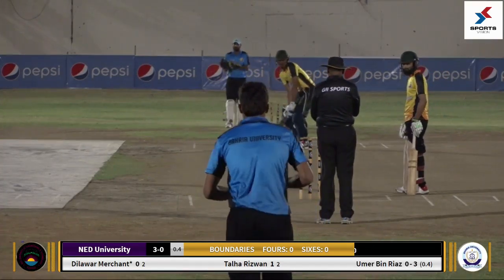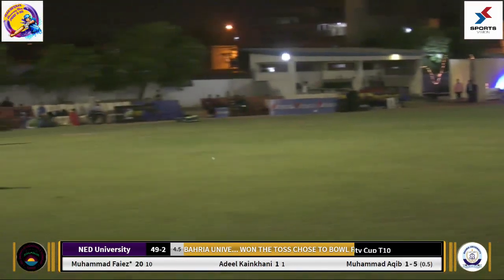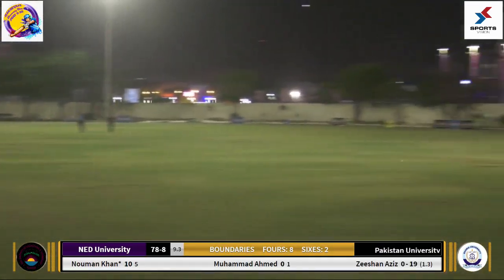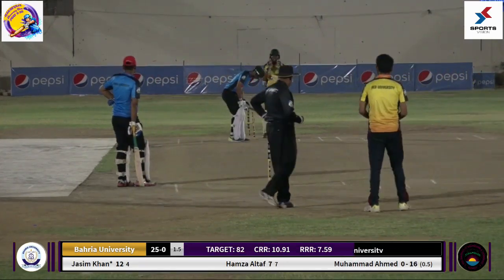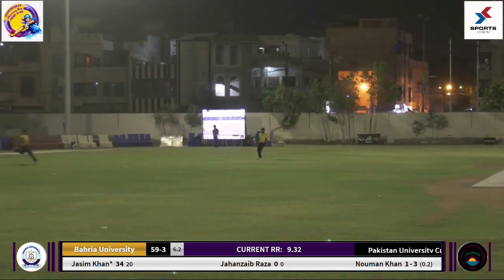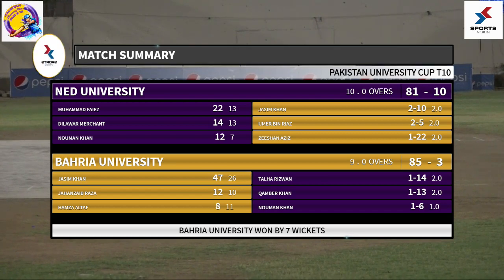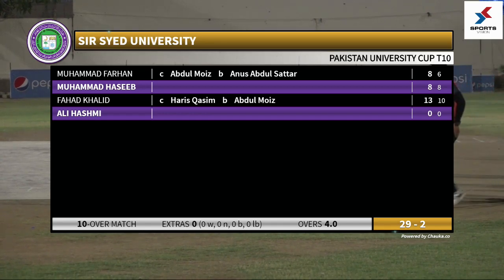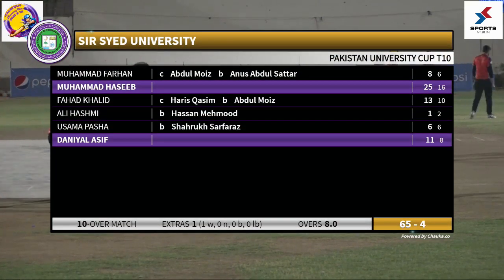PUC T10 Semi Finals and Finals